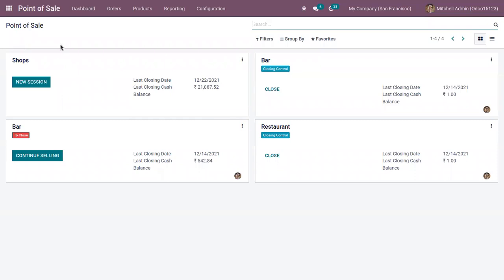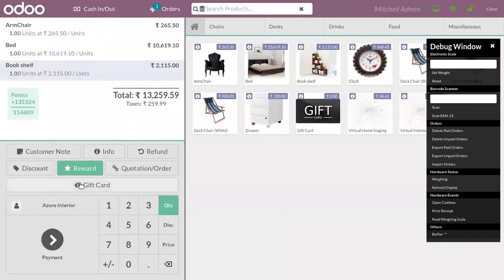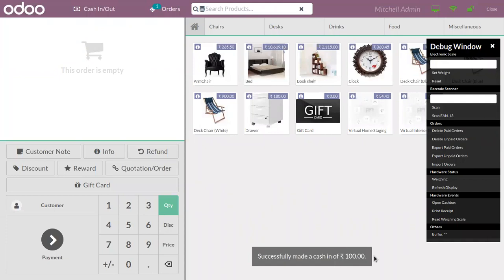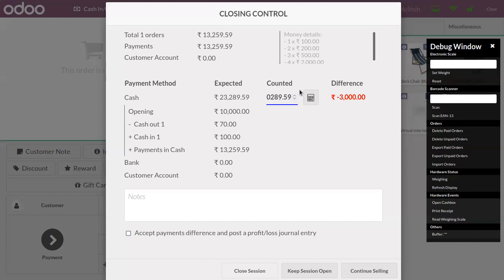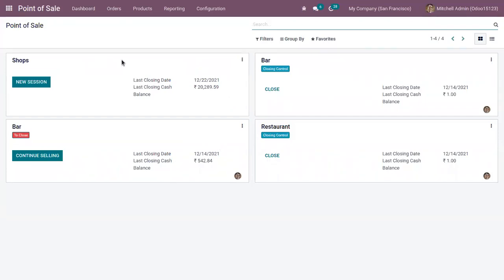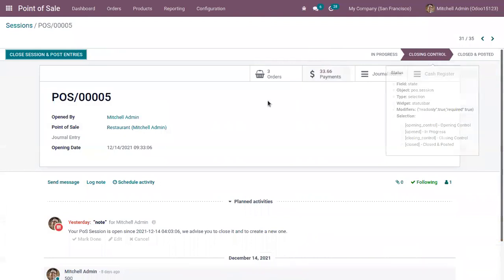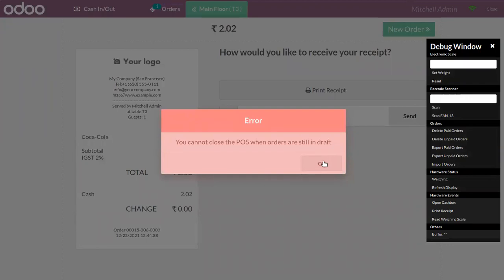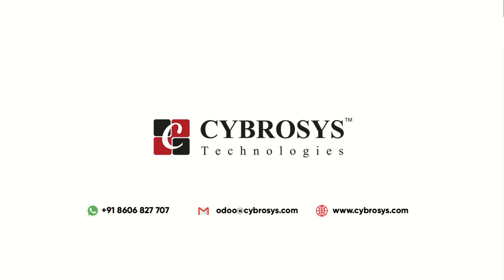How to End a Session in Odoo 15 PoS | Odoo 15 Point of Sale | Odoo 15 Enterprise Edition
When working with a Point of Sale application, employees want a simple, and user-friendly solution. A solution that works online or offline and with any device.
Now Odoo 15 Point of Sale has all features working directly from the front end, the cashier has no need to go to the backend to perform these operations.

Open a new session from the dashboard by clicking on New Session. After the loading screen, you arrive at the PoS interface.

Once an order is completed, you can register the payment. All the available payment methods appear on the left of the screen. Select the payment method and enter the received amount. Then, you can validate the payment.

Closing odoo pos session
Opening a new odoo pos session
Closing your odoo pos session